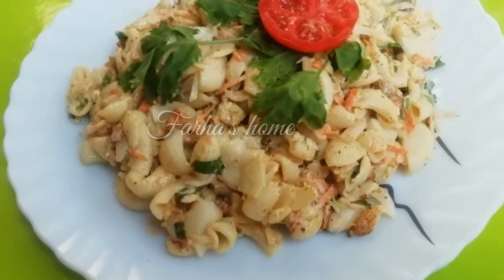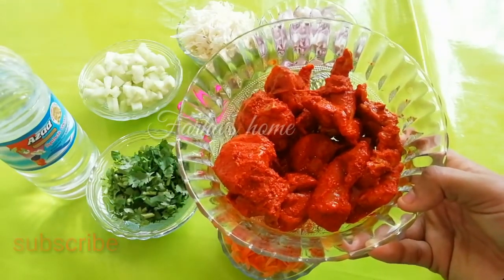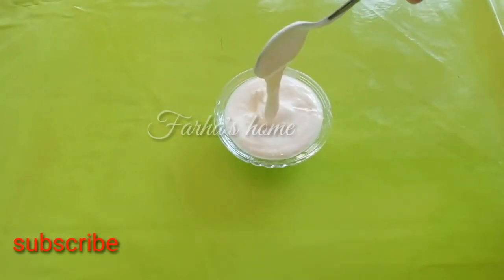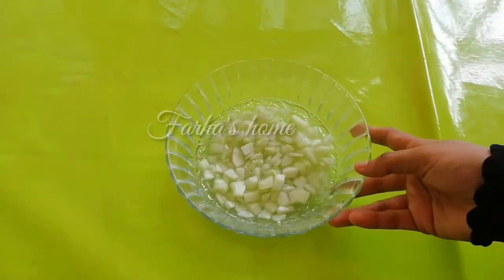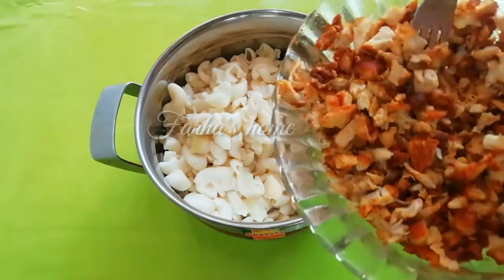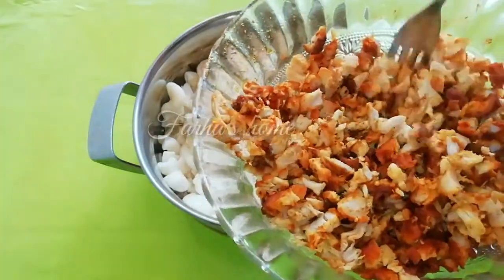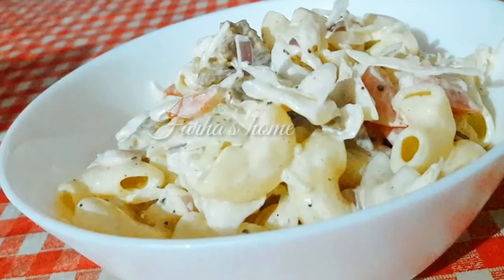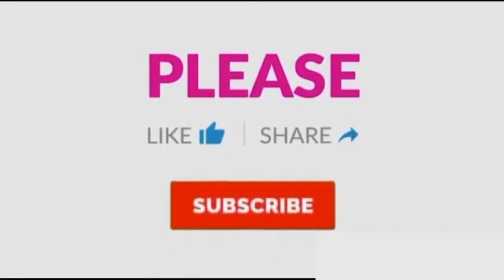മക്കറോണി ഷവർമ // How to make simple & Tasty macaroni shawarma // Farha's Home //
Mayonnaise